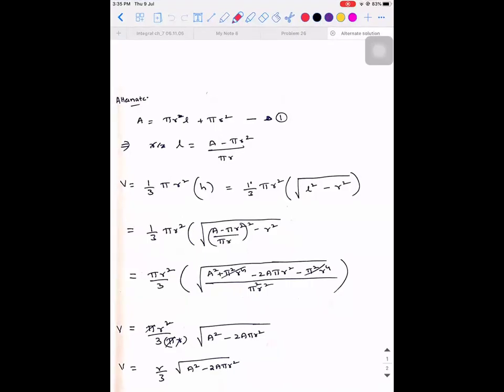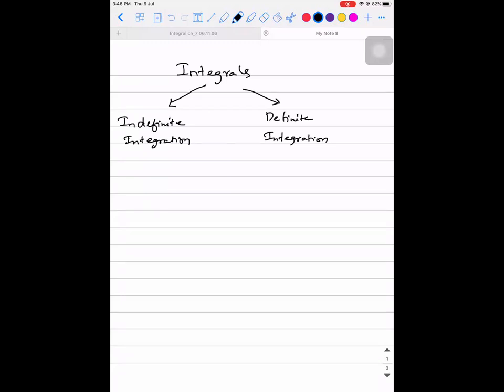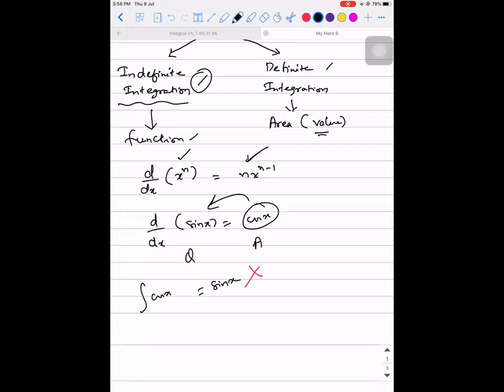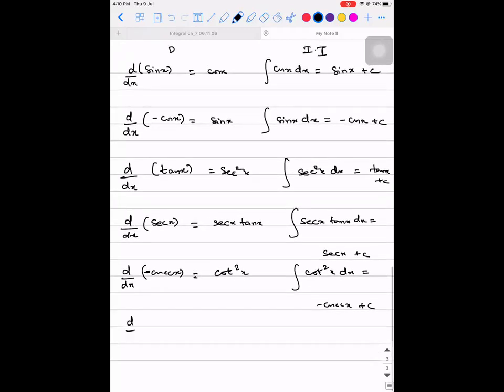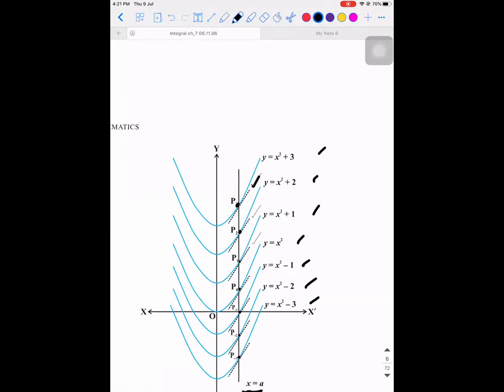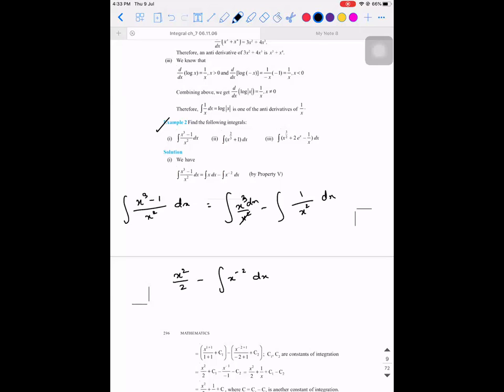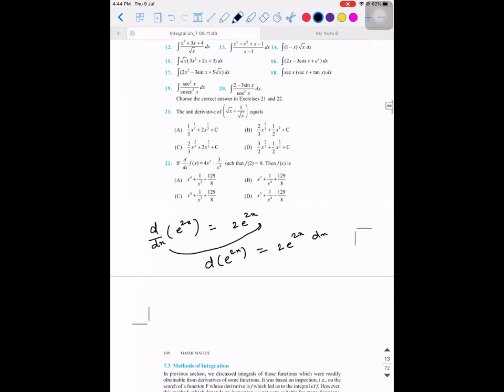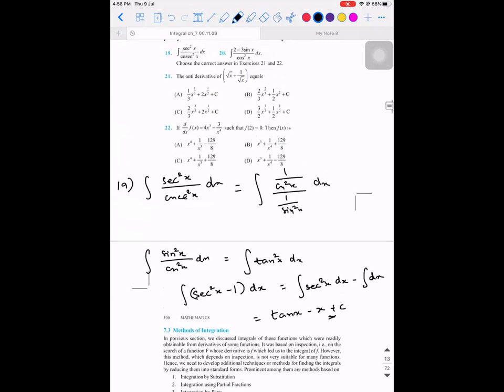XII Math 9th July 2020 Lec 1